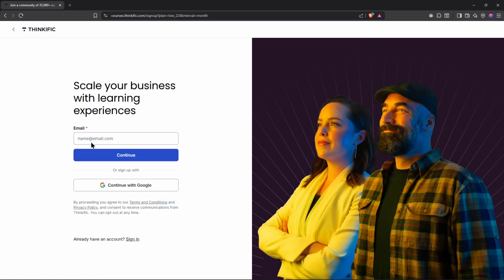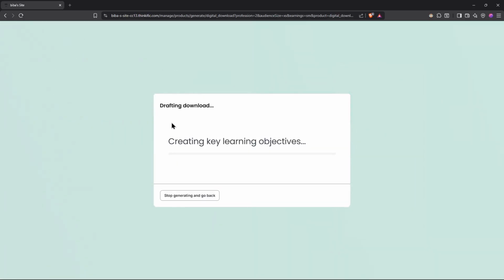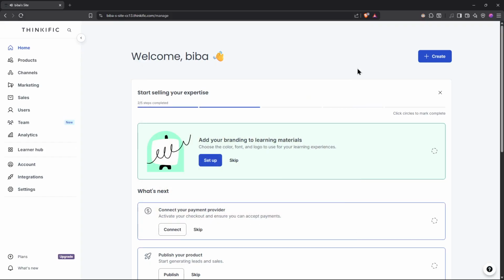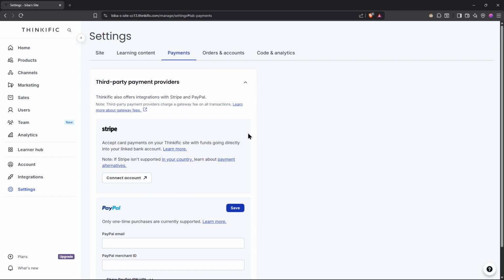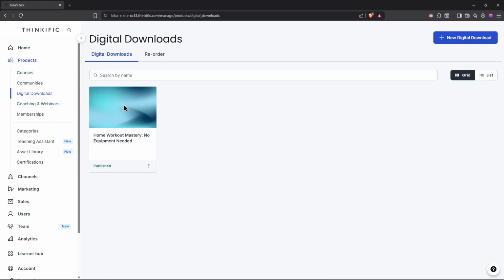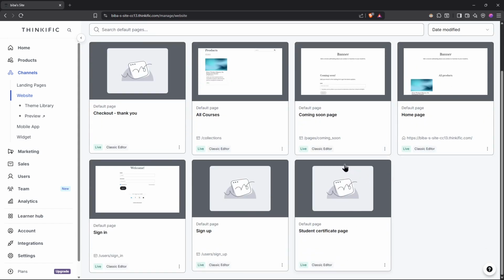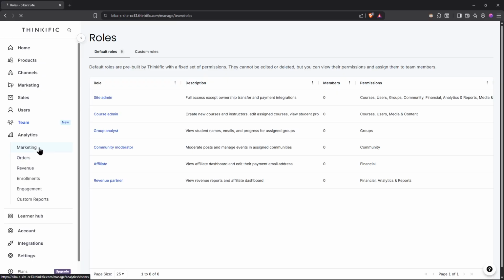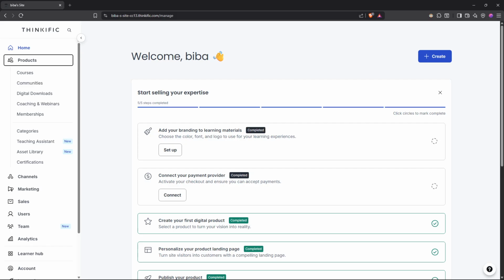How To Use Thinkific For Beginners: COMPLETE Walkthrough!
Want to learn how to use Thinkific to create and sell online courses? In this beginner-friendly tutorial, you'll get a complete walkthrough of Thinkific, including how to set up your account, create courses, add lessons and content, customize your course site, manage students, and explore tools for selling and growing your online education business. Perfect for creators, coaches, and instructors looking to build an online course with Thinkific.

Watch until the end to discover everything you need to know to get started with Thinkific!